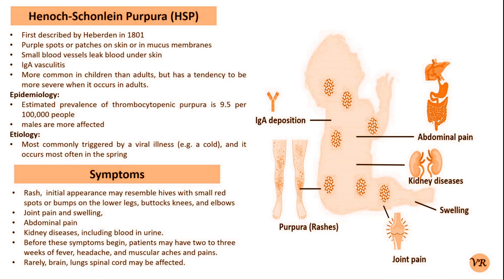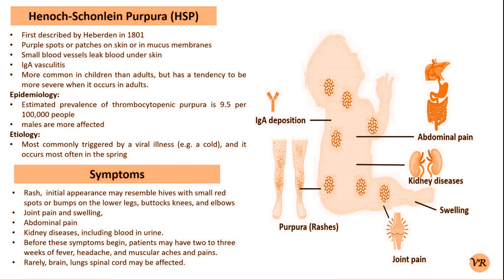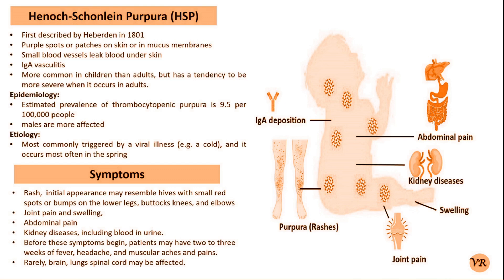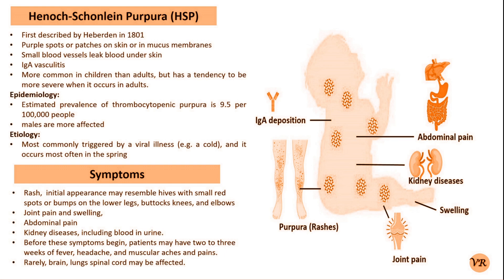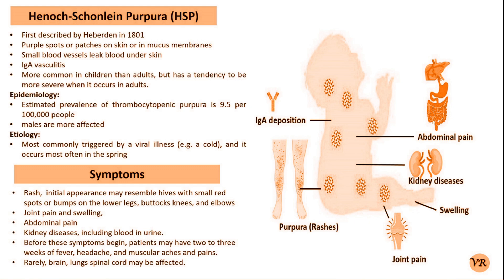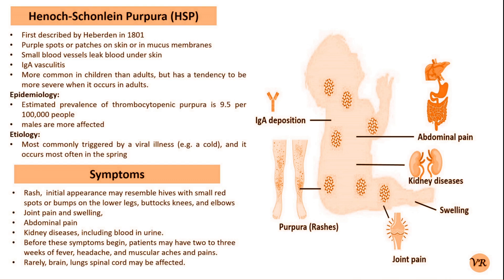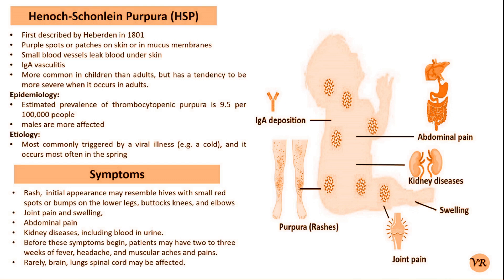Causes and symptoms of Henoch-Schönlein purpura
Hello Viewers!

Henoch-Schönlein purpura (HSP), also known as IgA vasculitis, is a form of small-vessel vasculitis that primarily affects children but can also occur in adults. It is characterized by a distinctive set of symptoms and is associated with an immune response involving the deposition of immunoglobulin A (IgA) in the small blood vessels. First described by the German physician Eduard Henoch in 1868 and later by  Johann Lukas Schönlein in 1874.
The exact cause of HSP is not well understood, but it is thought to be related to an abnormal immune response. It often follows an upper respiratory tract infection, though it can also be triggered by other infections, medications, or, rarely, other conditions.
Symptoms of HSP include purpura(purplish rash buttocks, legs, and arms), arthritis or arthralgia (joint pain or swelling), abdominal pain (colicky pain, nausea, vomiting, and sometimes gastrointestinal bleeding), and kidney symptoms, which can include hematuria (blood in urine), proteinuria (protein in urine), and in more severe cases, nephritis.